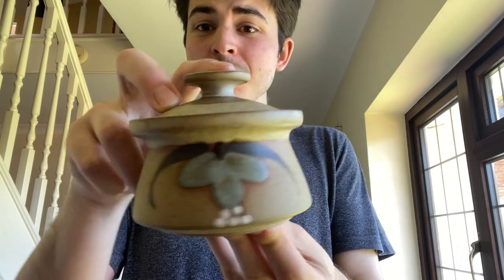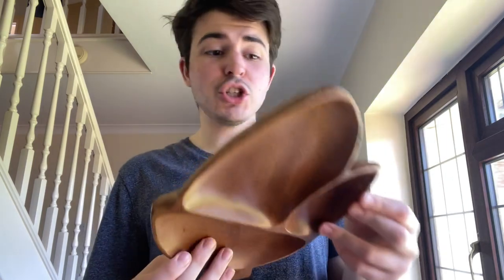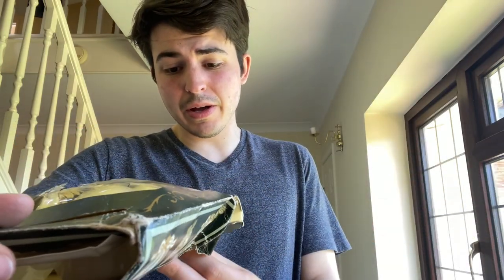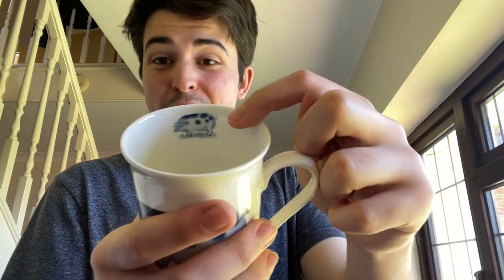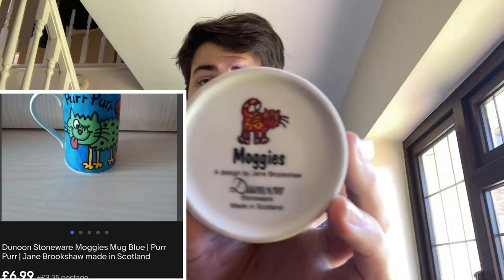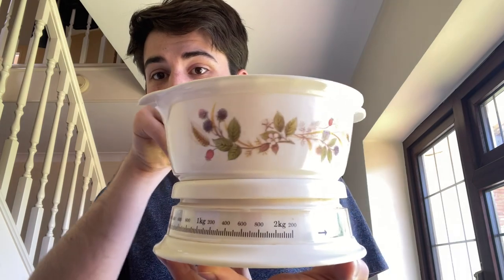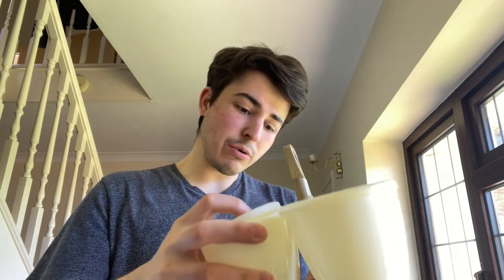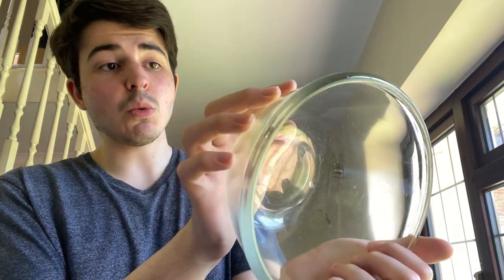Carboot haul - To resell on ebay and Etsy - Re seller UK - Self employed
Self employed reseller selling old tat online to make a living

Ebay shop